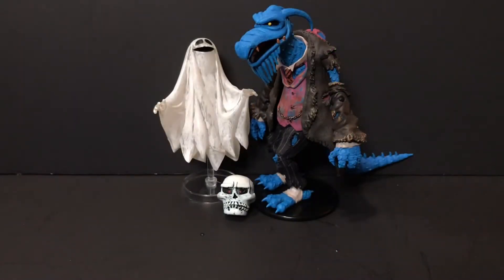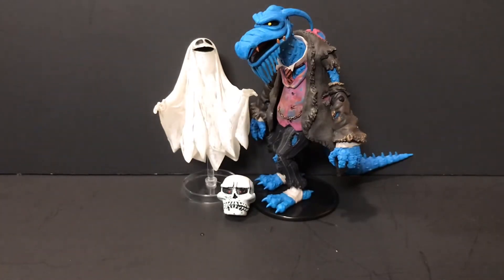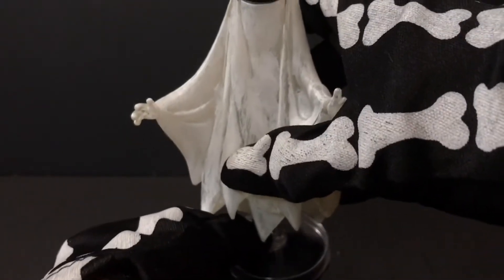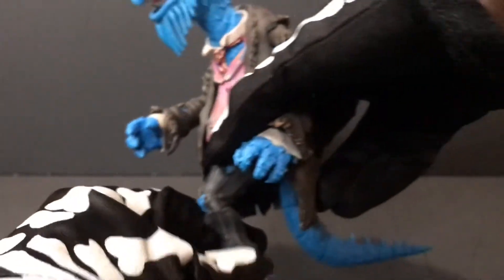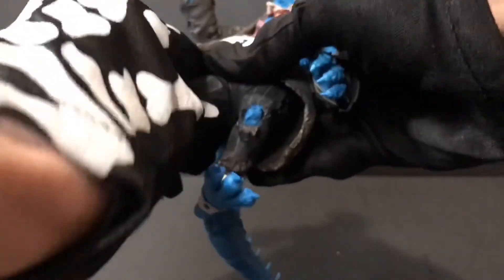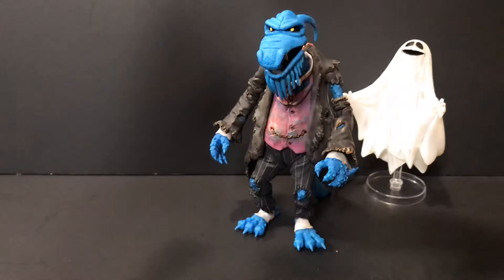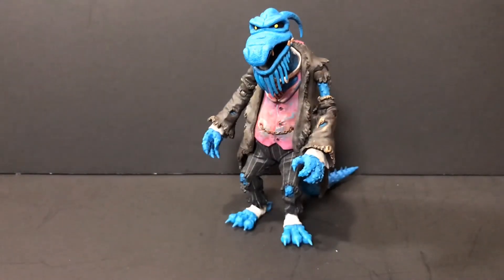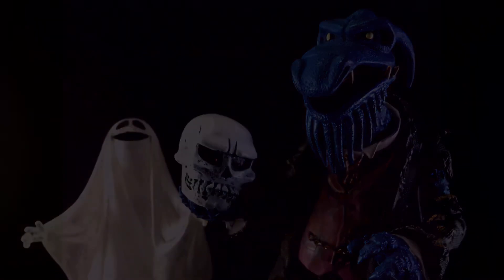13 DAYS OF HALLOWEEN Day 10: Palisades Muppets Uncle Deadly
Grim Grinning Ghosts performed by GrimMusic217217.